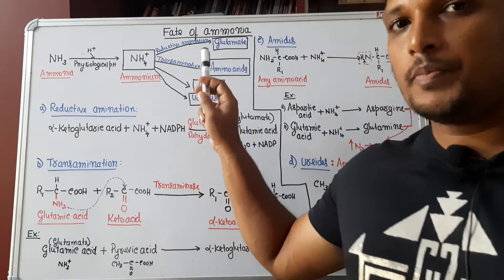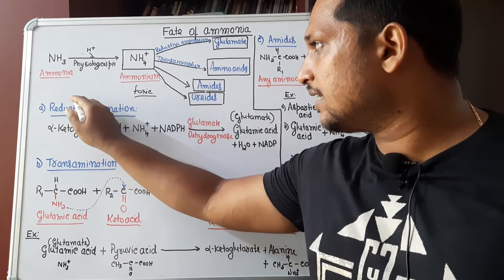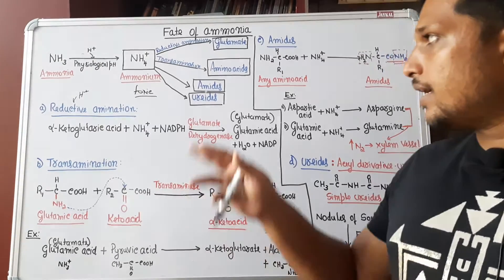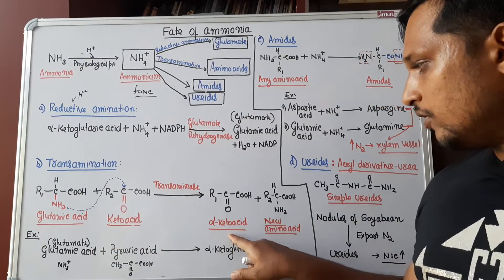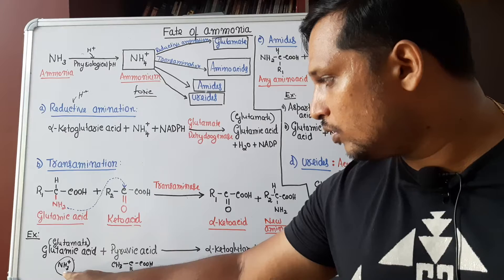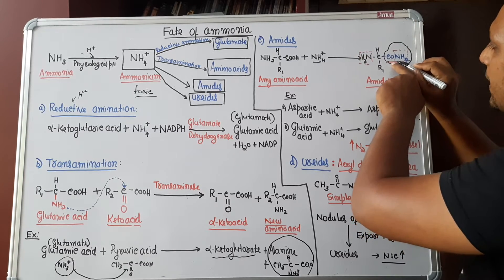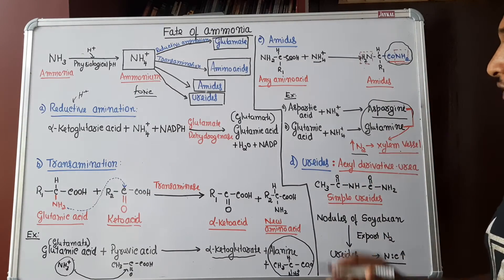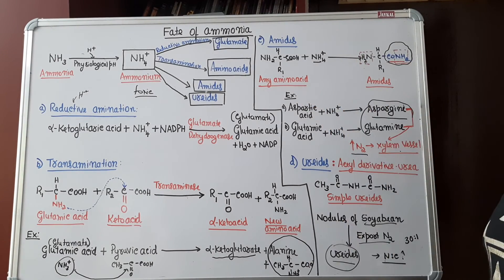15.Fate of ammonia formed during nitrogen fixation. Biology Class 11 Mineral nutrition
Simplified explanation of fate of ammonia formed in plants by Mr. Prajwal ps , Lecturer of Biology, Mangalore.